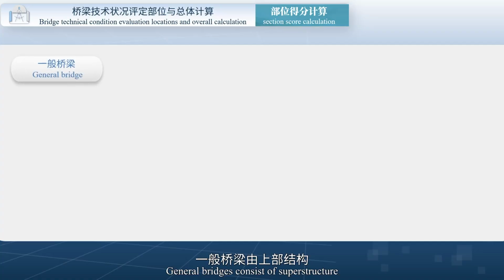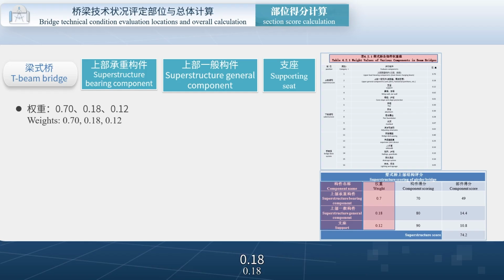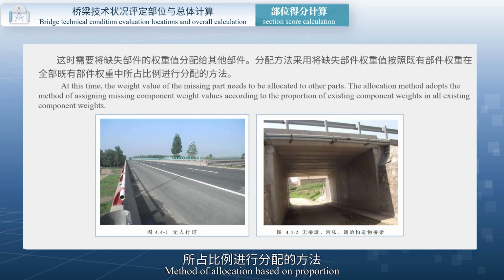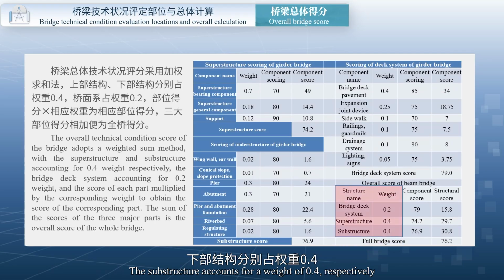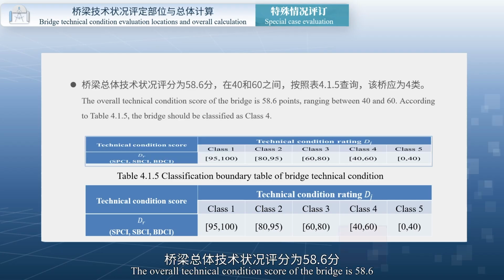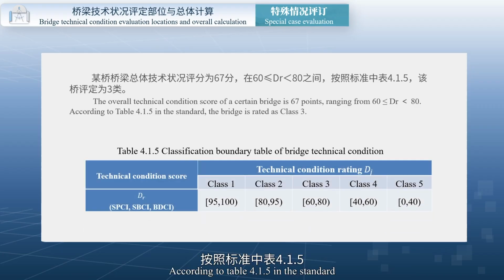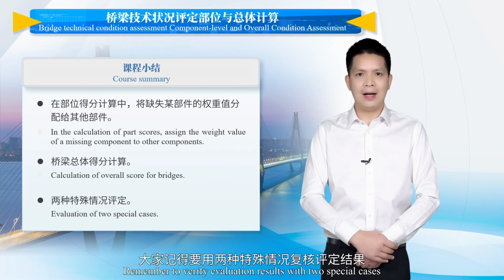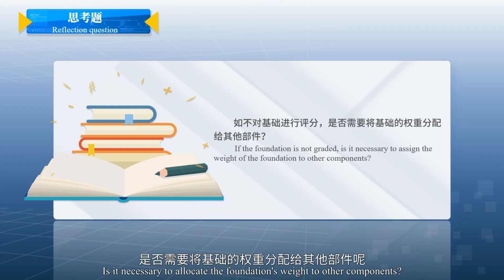6 4 Bridge technical condition evaluation Component level and Overall Condition Assessment